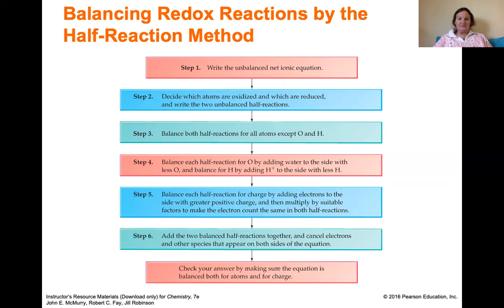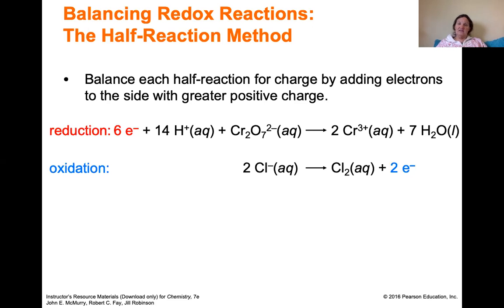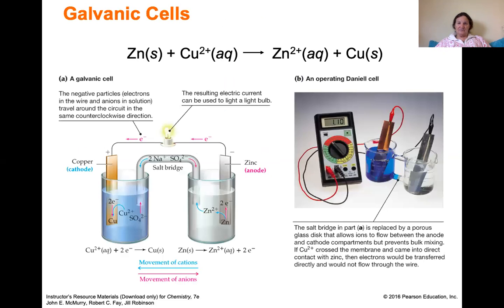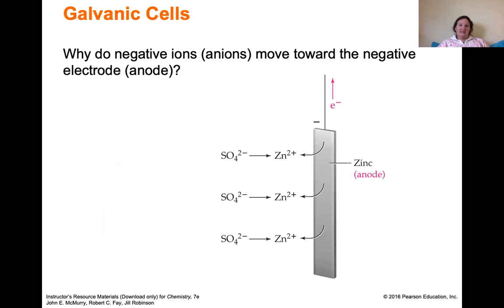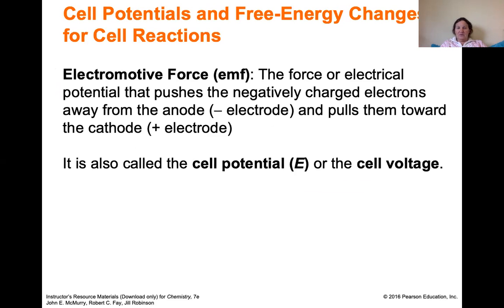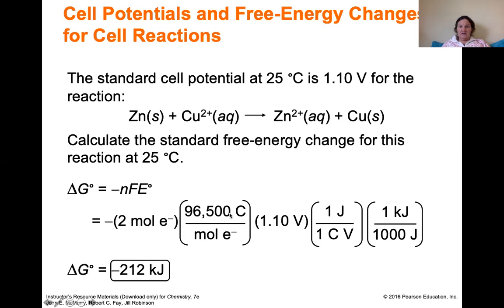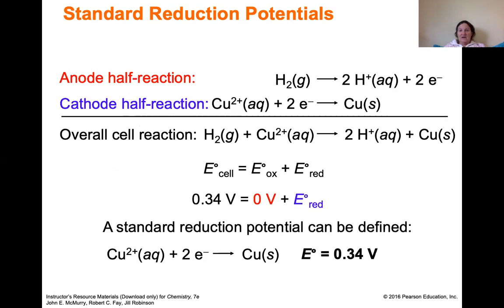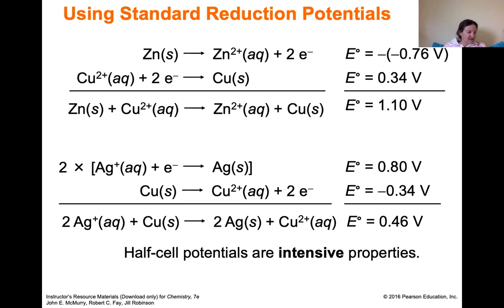Chapter 17 part one